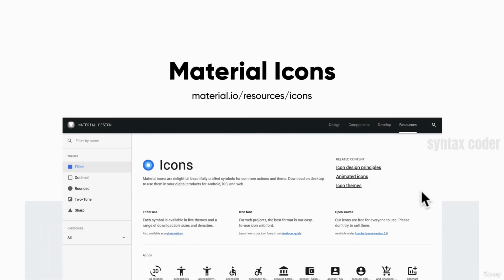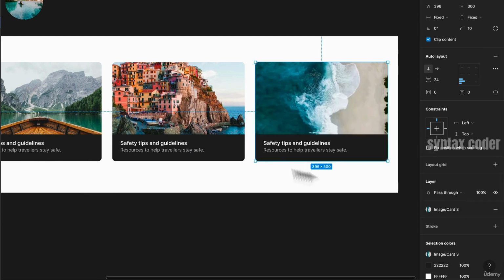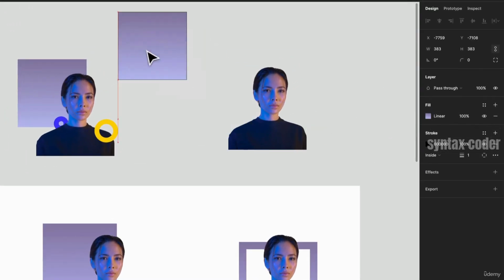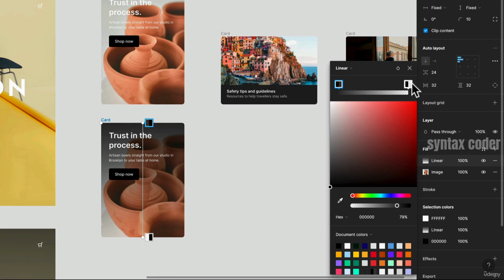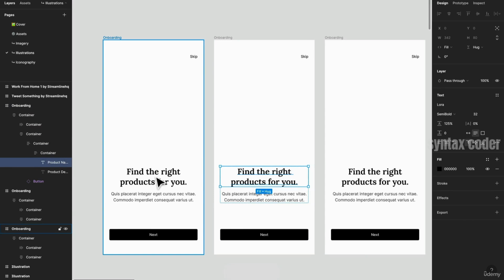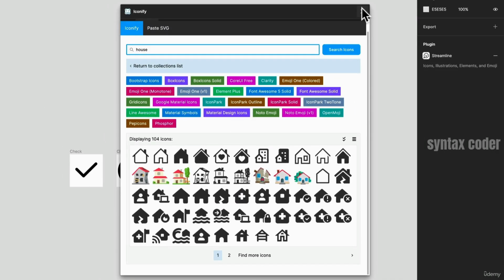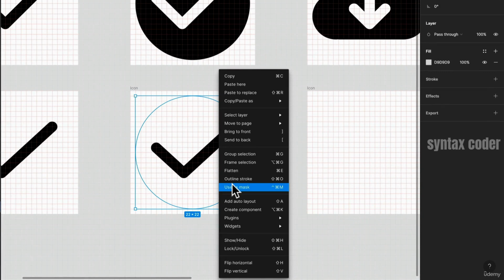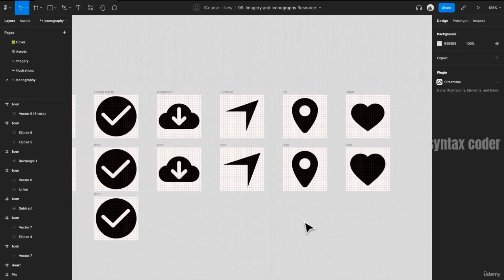UI/UX Product Design Bootcamp 11.Master Imagery & Iconography for Designs!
In this session, we dive into Imagery & Iconography, which are critical in creating visually appealing and functional designs.

Icons and images should reinforce the overall message of your design and enhance the user experience!

✨In this video, you’ll learn:
- Sourcing and integrating high-quality images in Figma
- Designing and using icons for consistent branding
- Best practices for optimizing image sizes and formats
- Customizing icon sets to fit your design style
- Leveraging Figma’s powerful tools for seamless design workflows

🎨 Whether you're a beginner or an experienced designer, this guide will help you create stunning visuals in Figma that enhance your user interfaces.

✅ LIKE 👍 if you love using images and icons and COMMENT 💬 your favorite icon style!